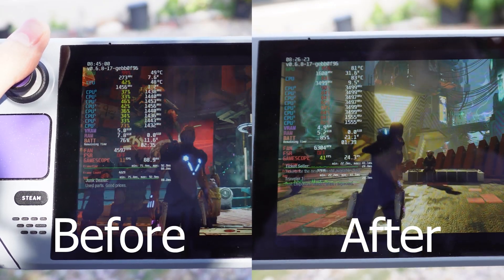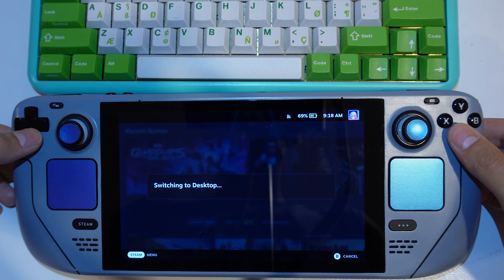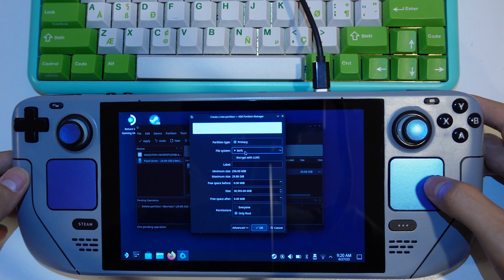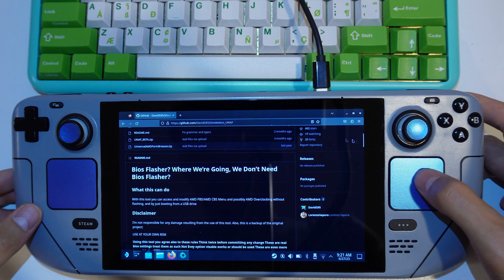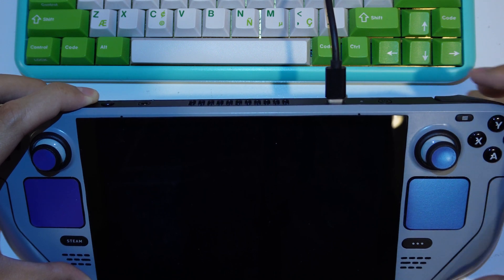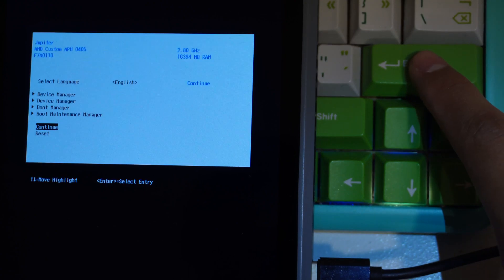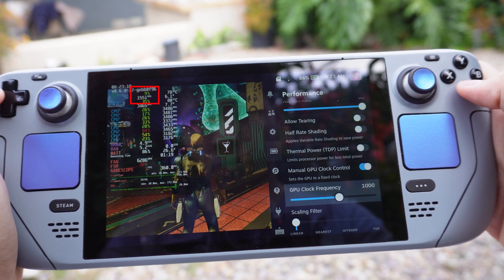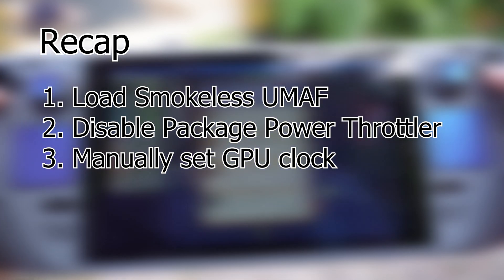How to ACTUALLY fix 200/400MHz 10W Steam Deck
Credit to CryoByte33 for the Smokeless UMAF tutorial: @cryobyte33

Songs:
0 - 2:18 Introspective Taal - Aakash Gandhi
2:18 - 4:21 368 - Dyalla
4:21 - 6:16 Like It Loud - Dyalla

Timecodes
0:00 Performance Comparison
0:34 What you need
1:01 Smokeless UMAF
4:40 Disable Package Power Throttler
6:16 Adjust GPU Clock
8:04 Recap